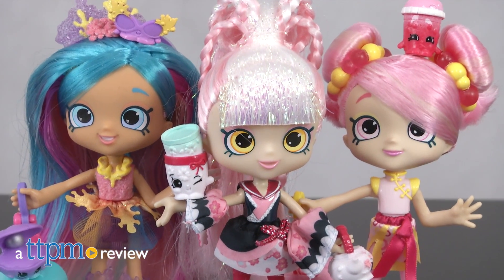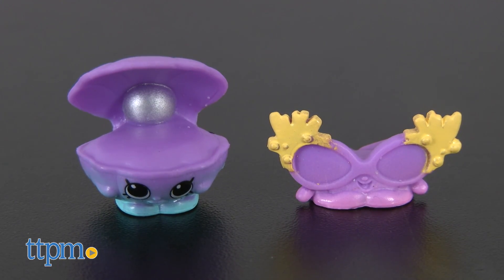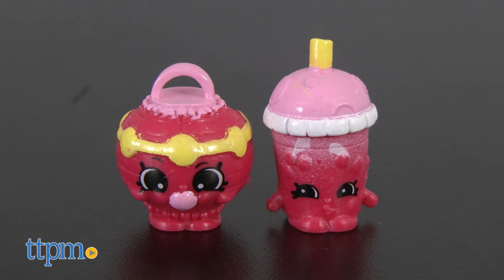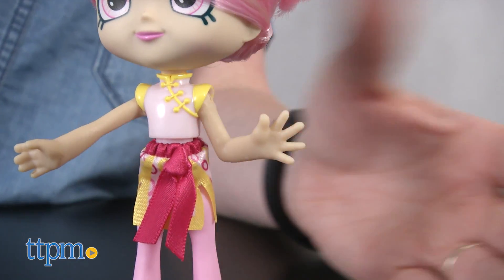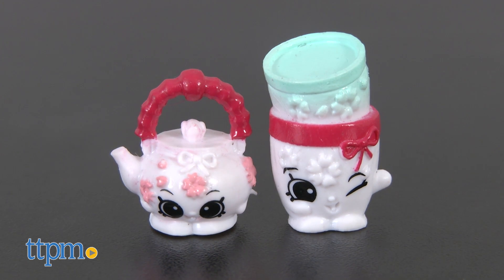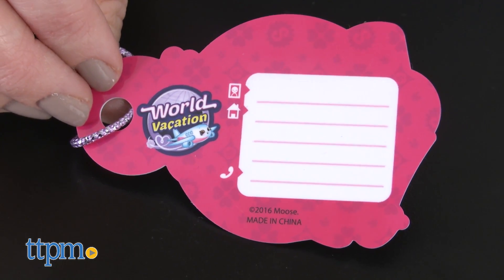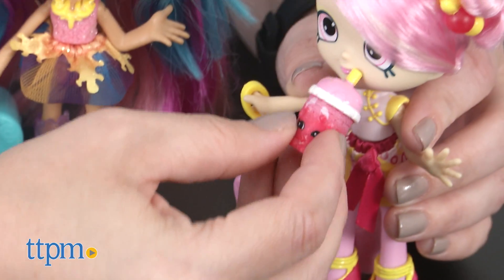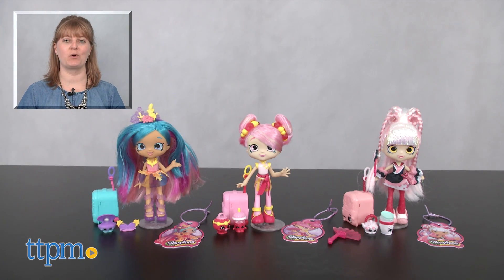Shopkins Shoppies World Vacation Australia, China & Japan from Moose Toys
Shop around the world with Shopkins Shoppies World Vacation dolls! Sara Sushi Visits Japan with Toshi Tea and Kotomi Cups! Bubbleisha Visits China with Yum Gum Lantern and Li Li Bubble Tea! Coralee Visits Australia with Shelly Pearl and Sunny Glasses! See all three dolls and their Shopkins pals in this video review! For full review and shopping info

Product Info: The Shopkins and Shoppies are traveling the world with new Shopkins Shoppies World Vacation dolls. Sara Sushi Visits Japan comes with Toshi Tea and Kotomi Cups Shopkins. Bubbleisha Visits China comes with Yum Gum Lantern and Li Li Bubble Tea Shopkins. And Coralee Visits Australia comes with Shelly Pearl and Sunny Glasses Shopkins. Luggage tag and suitcase accessories round out the play. Each doll is sold separately.